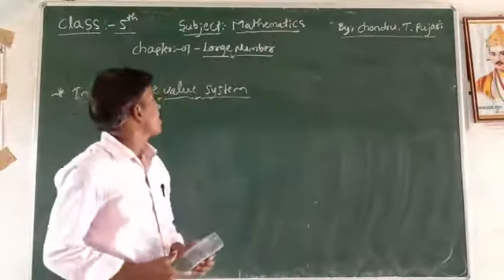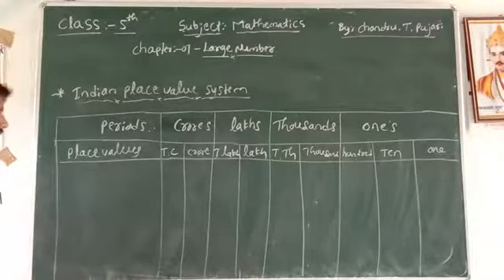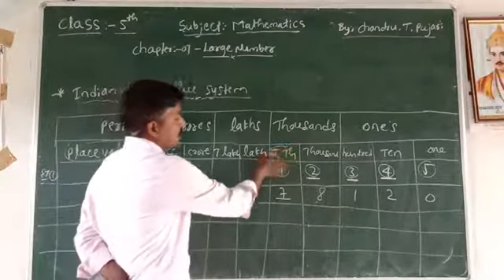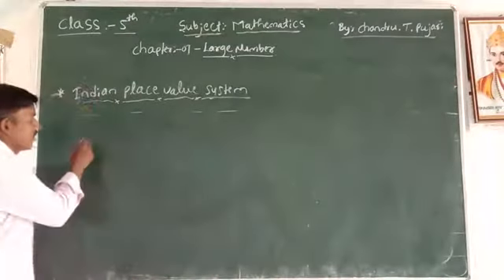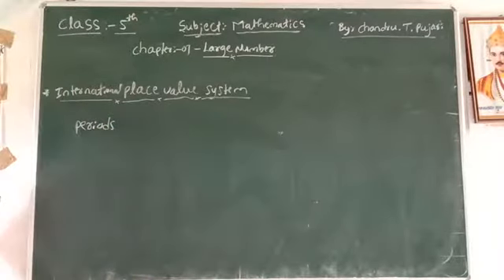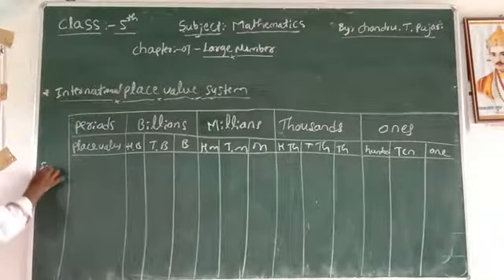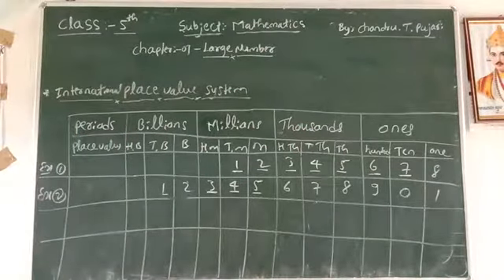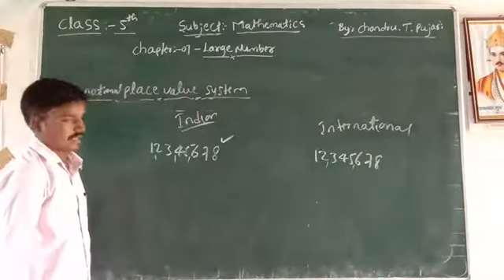5th mathematics chapter 1: large number videos (3)